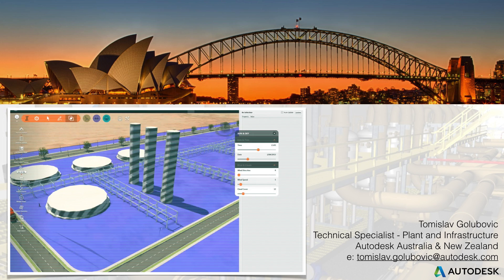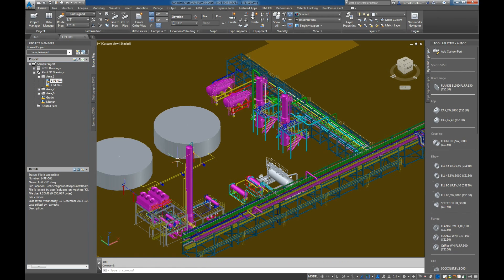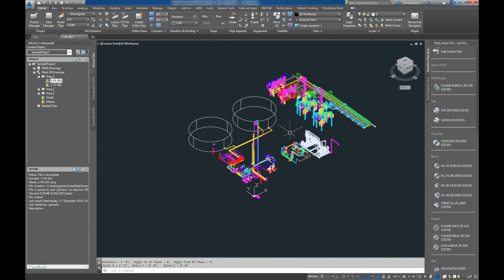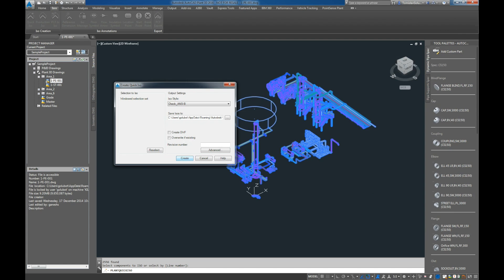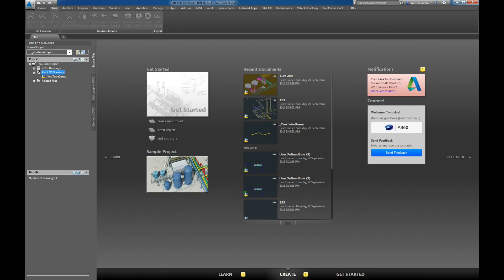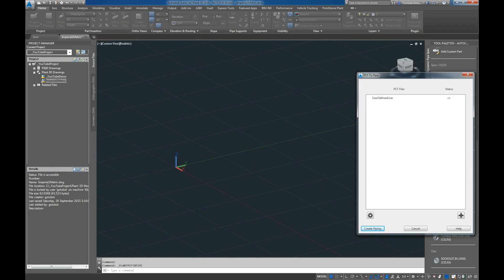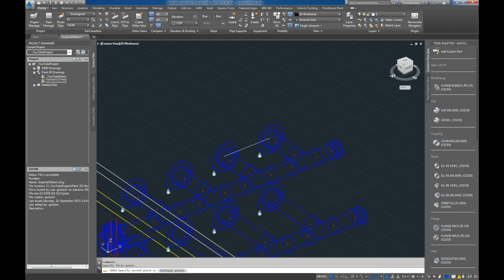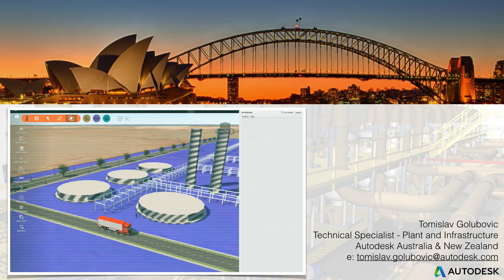Plant3D - Convert Imperial to Metric via PCF to 3D command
In this video I take a set of pipelines modelled inside a Plant3D Project that has Imperial units, and export the PCF and re-import that file to a Metric project and show the outcome. As expected, the pipes are imported and all settings are in Metric. Handy to know if you need to convert from Imperial to Metric.